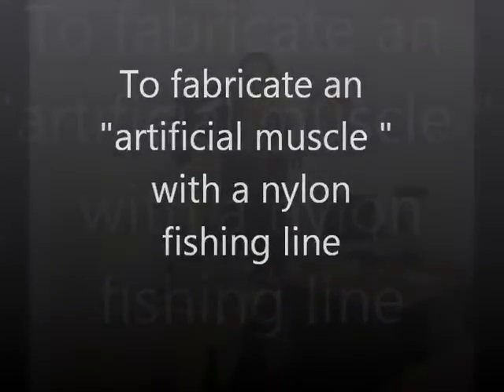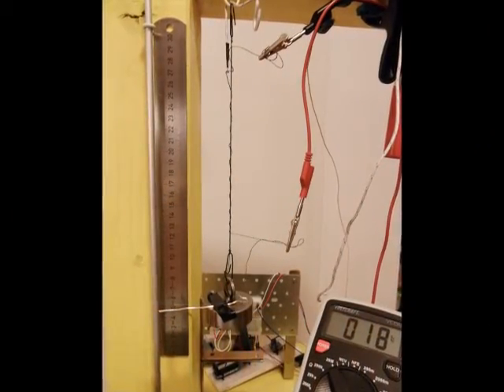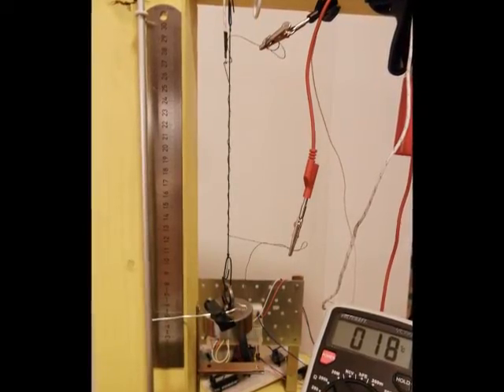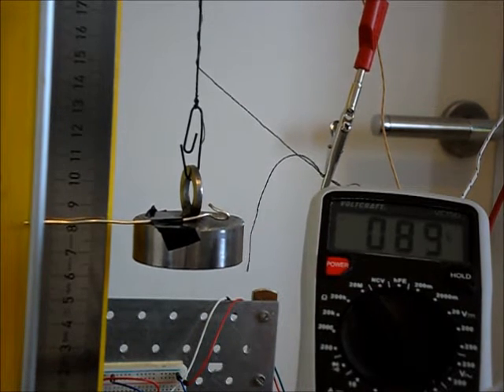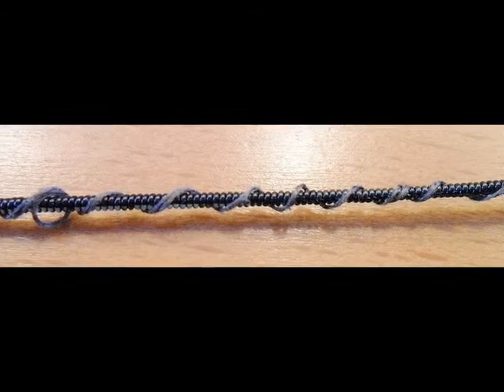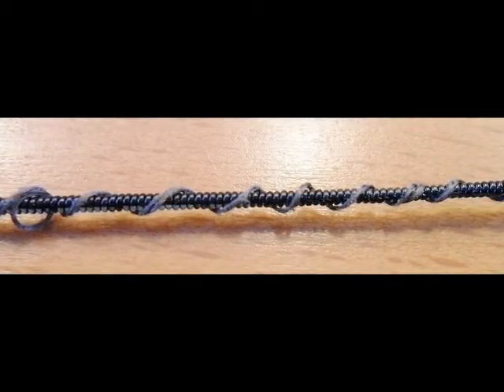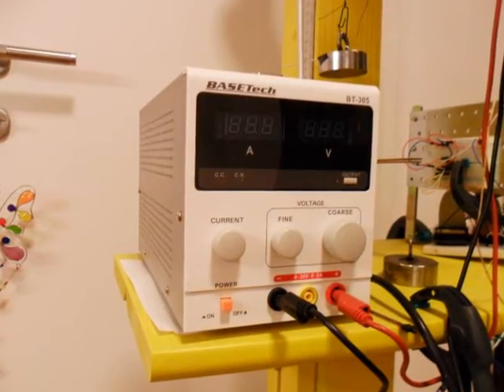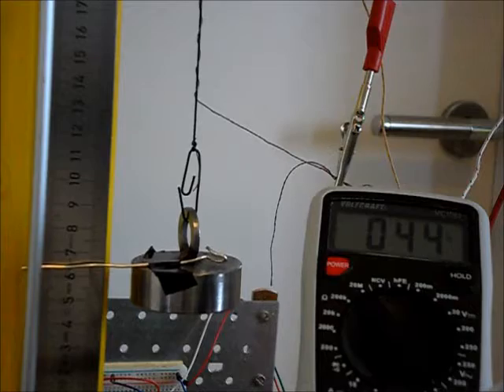Artificial Muscle from Fishing Line #2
This video is an addendum to my first video about artificial muscles made from nylon fishing lines.
A recent discovery, first reported in February 2014 in Science, is that inexpensive highstrength polymer fibres used for fishing lines and sewing threads that are twisted, coiled and heated can actively contract and expand with a similar or even much greater force than human skeleton muscles. The objective of this video was an attempt to demonstrate the performance properties of such artificial muscles made of polymer fibres.